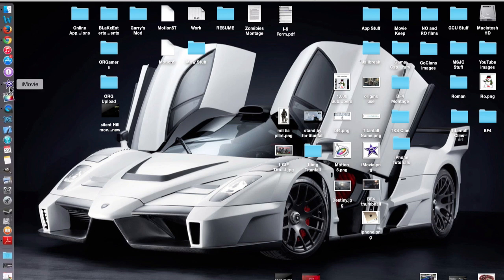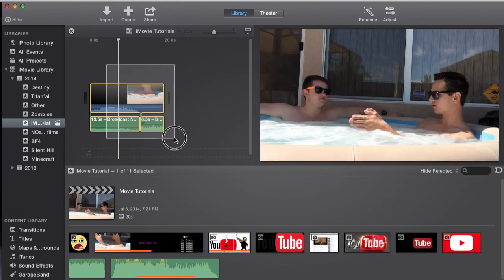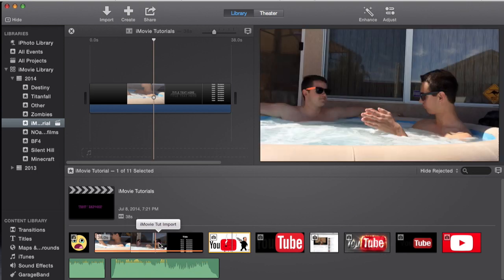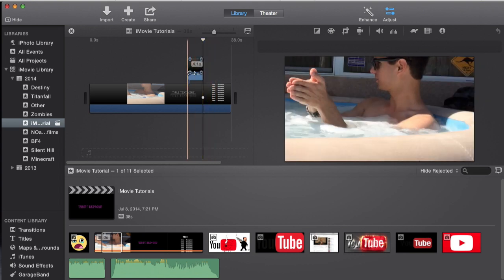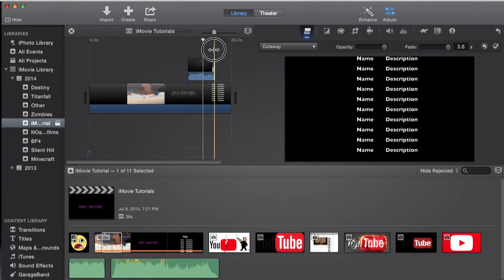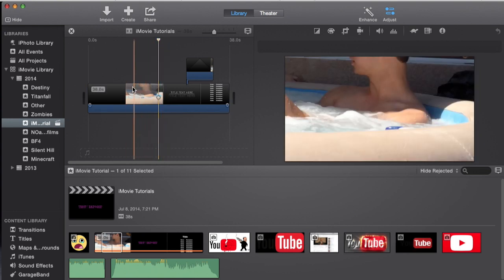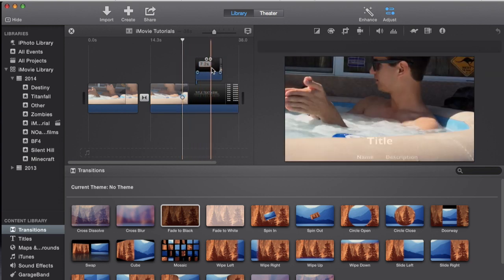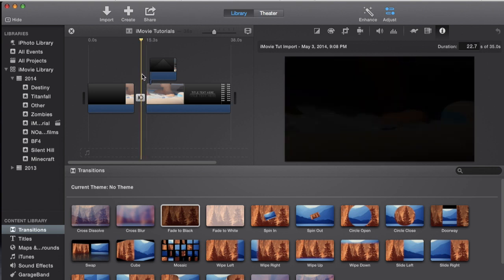Fade Video In and Out in iMovie 10.0.4 | Tutorial 48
- Vine: NOandROfilms